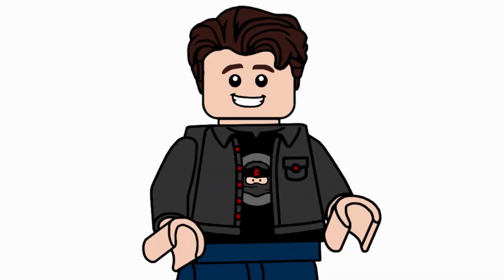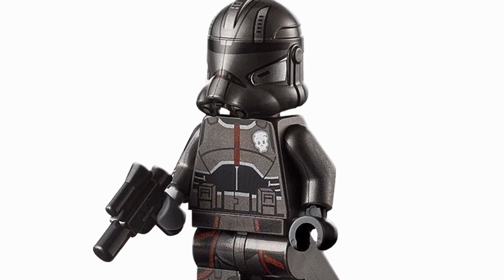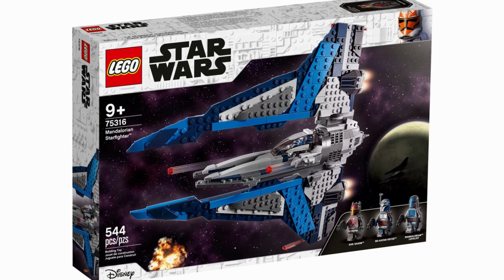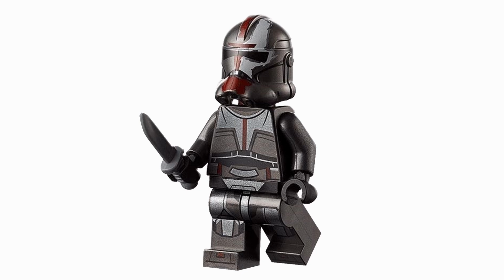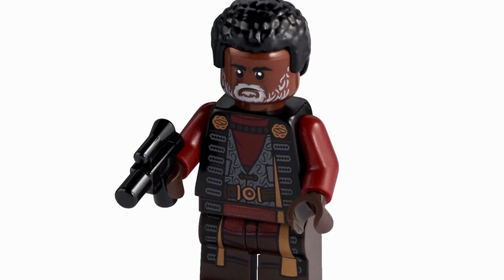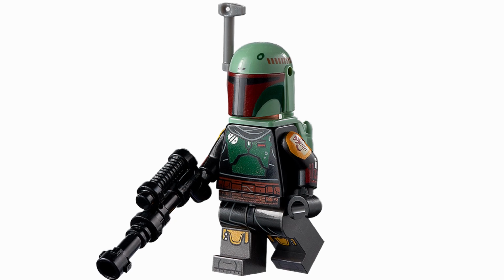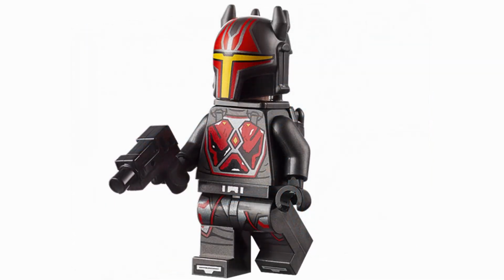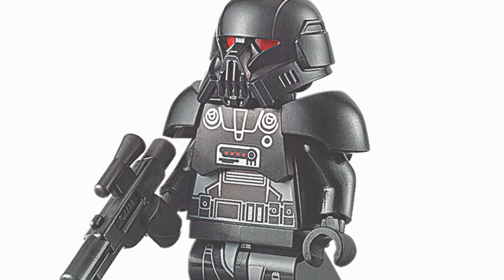Ranking Every LEGO Star Wars Summer 2021 Minifigure!